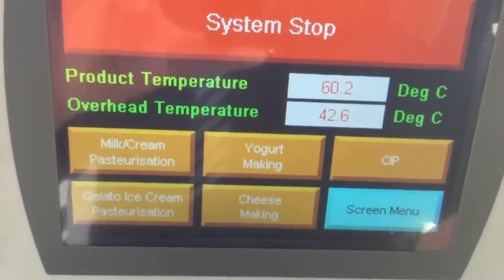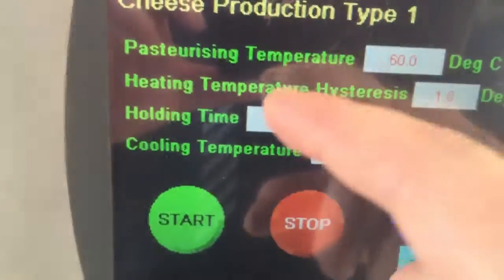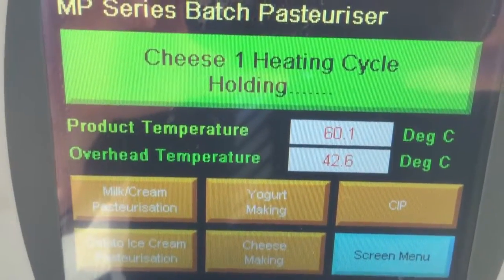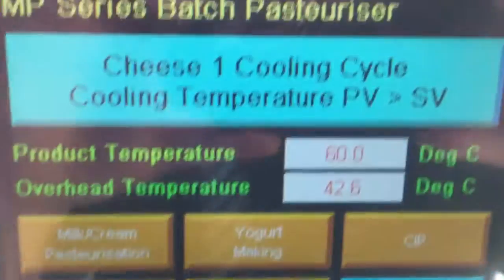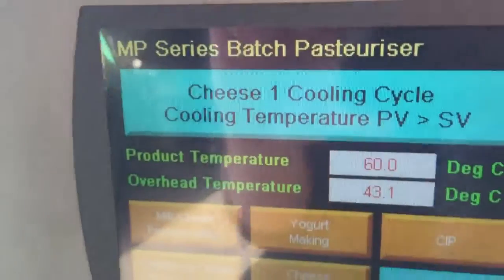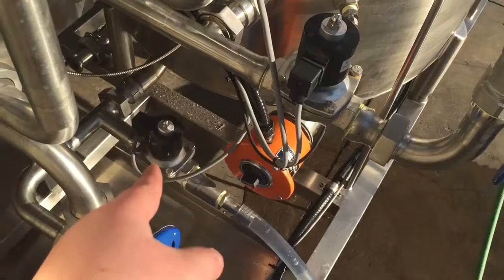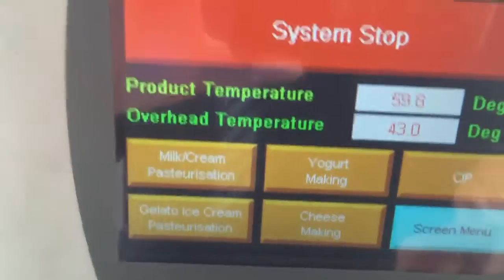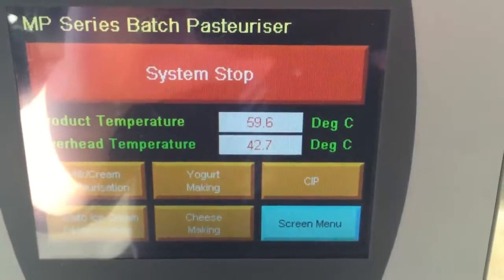Sepak Industries MP250 Batch Pasteuriser Test Demo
It is our pleasure for Sepak Industries to be able to supply Australian business' with the opportunity to expand their business with our sophisticated engineering skills and equipment. We have supplied Australian Business' for over 15 years.
That being said, please look through our channel for a fraction of our many services we have to offer and do not hesitate to look for more information or contact us through our website.